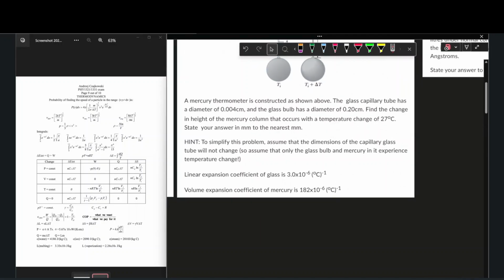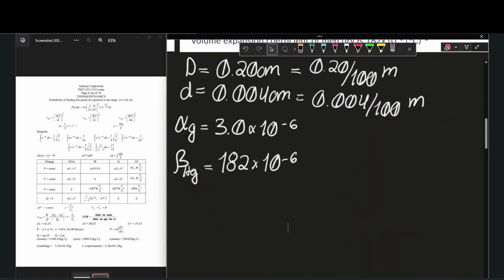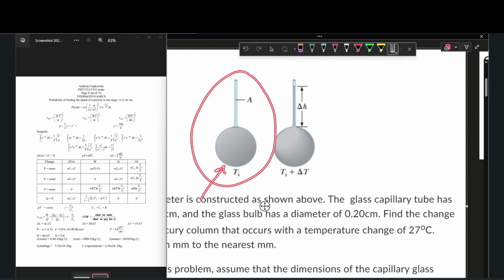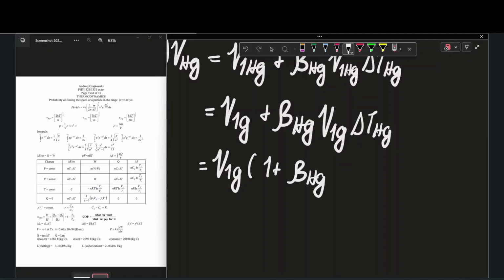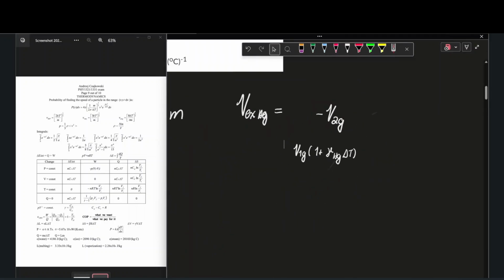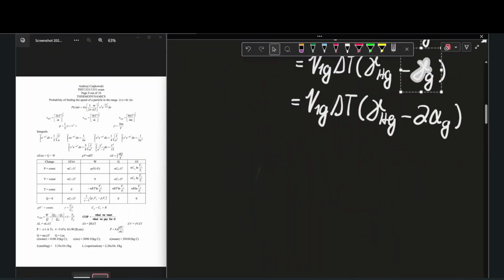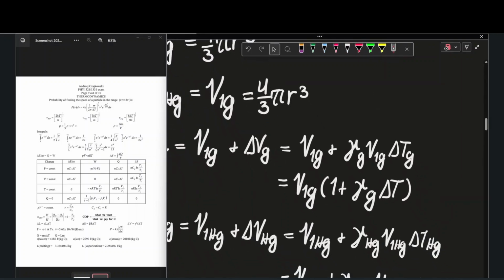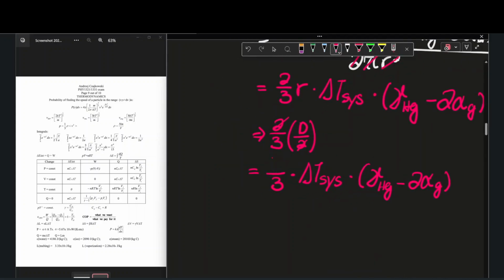Mastering Thermal Physics: The "Volumetric Expansion of Mercury in a Bell" Problem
"Dive into the fascinating world of thermal physics with 'Exploring Thermal Physics: The Volumetric Expansion of Mercury in a Bell.' This insightful video tackles the intriguing problem of how mercury expands within a bell when subjected to temperature changes, a classic example studied in Physics 1 courses. Perfect for students and enthusiasts alike, this presentation breaks down the principles of volumetric expansion in an accessible and engaging manner. Through detailed explanations and practical demonstrations, viewers will gain a deeper understanding of thermal expansion, specifically focusing on mercury, and how these concepts apply to real-world phenomena. Embark on a journey to demystify the dynamic behavior of substances under temperature variations and enhance your physics knowledge.